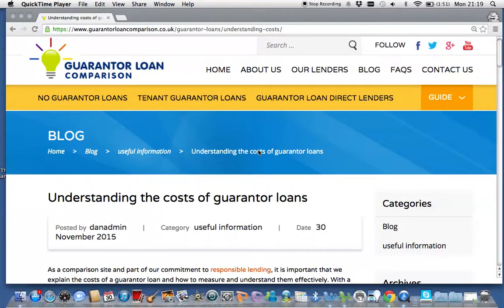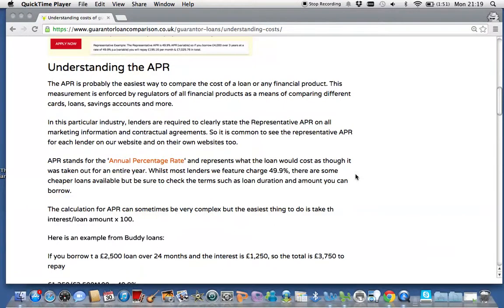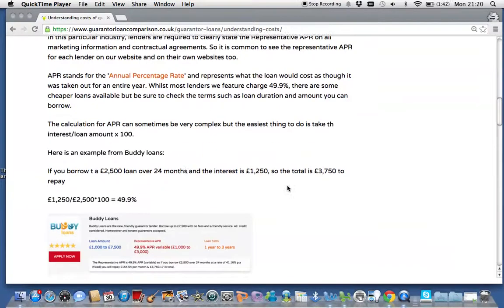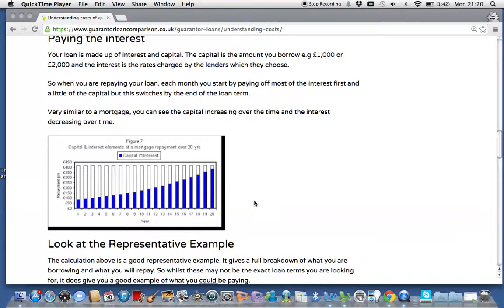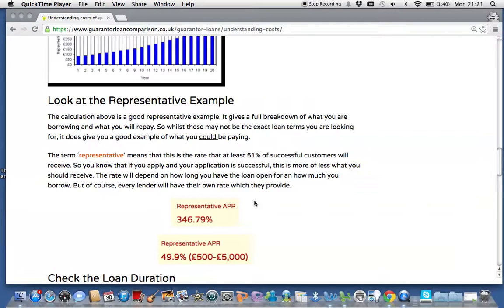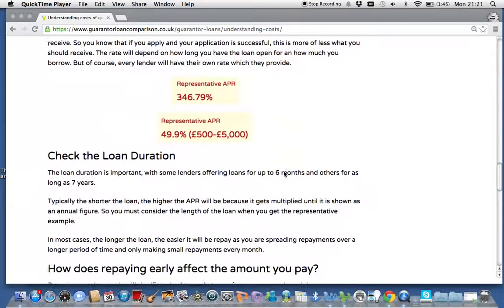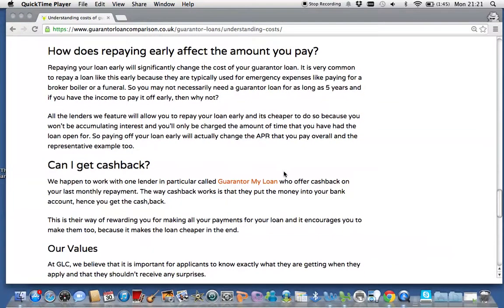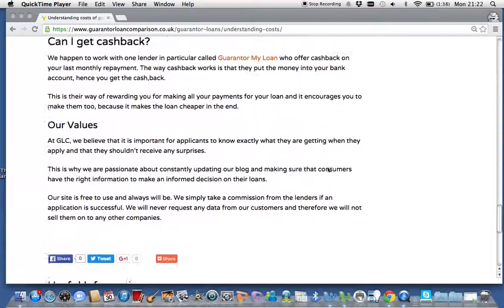Understanding The Costs of Guarantor Loans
We explain the costs of guarantor loans including the APR, representative examples, interest and capital and what happens if you repay early.